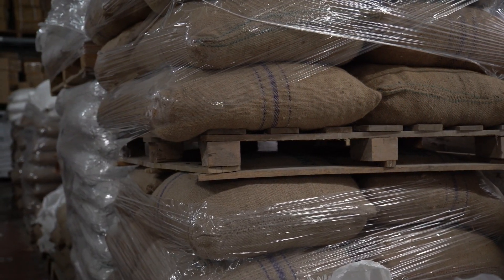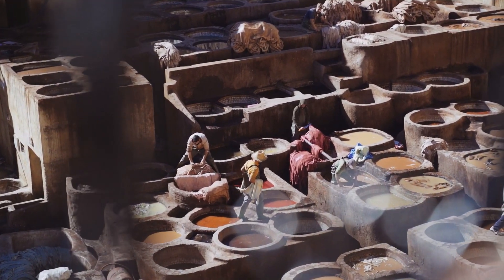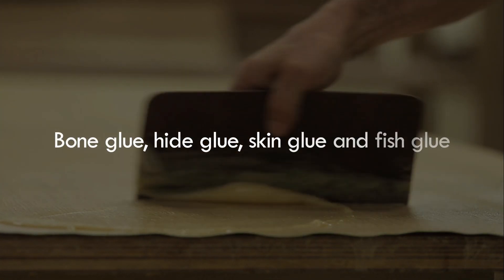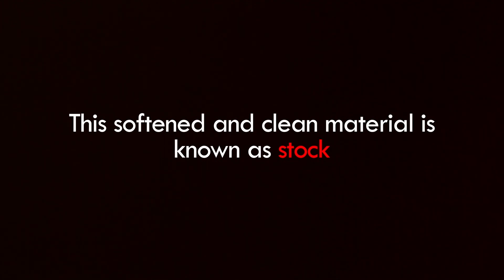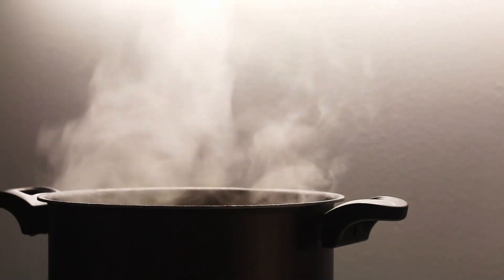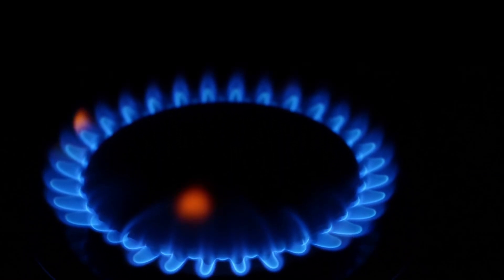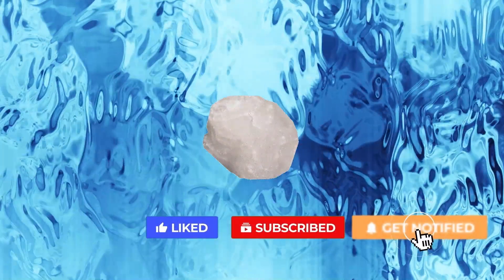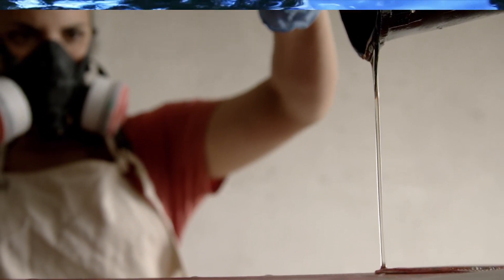What Is Glue Made Of?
Glue is made from organic substances and was discovered back in ancient times. The earliest evidence of glue was found in the cave paintings of Neanderthals in Lascaux, France. The raw materials for the production of glue might be animal parts or fish. The manufacturing process of glue involves cooking the raw material in water and then adding chemicals to make the glue into various forms.

Glues have played an essential role in history and will also play a pivotal role in the future. They are now taking over other bonding methods, such as stapling, stitching, and other forms of fastening things together. It may be easy to overlook the significance of glue, but it truly does help to keep the world together!